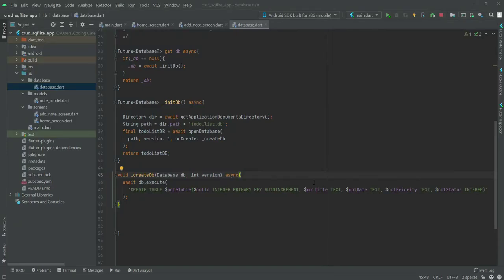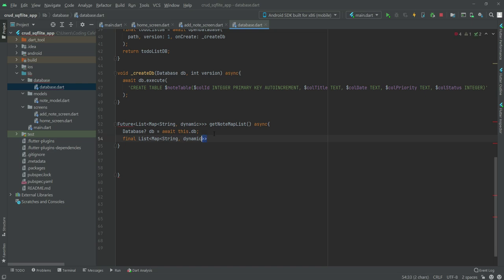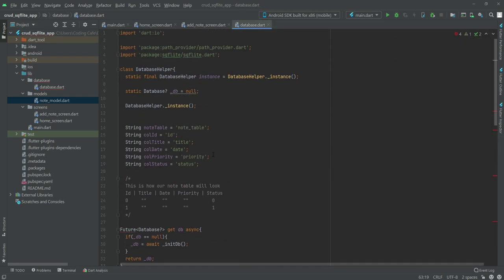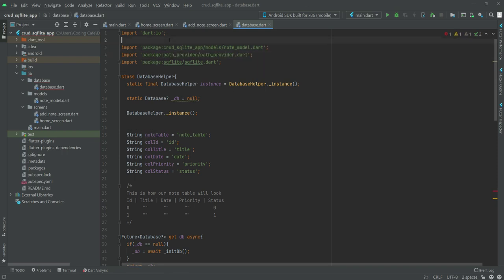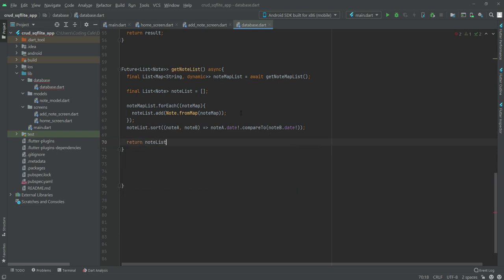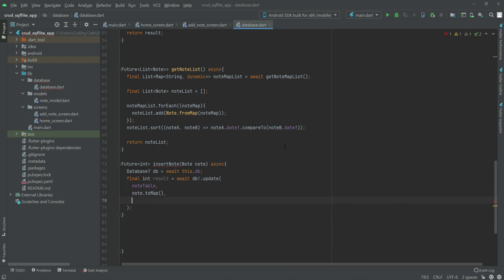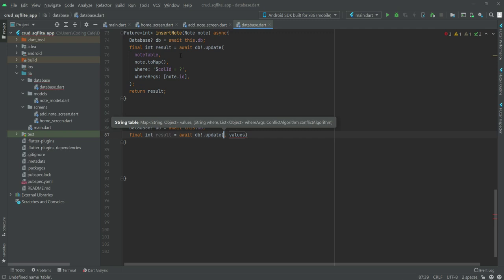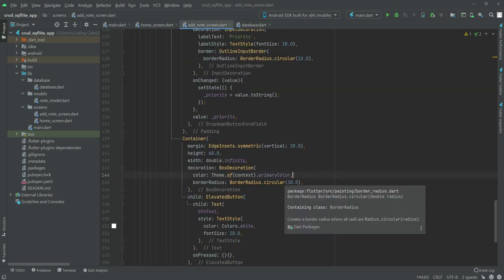Flutter CRUD App - SQLite Save Data, SQLite Read Database, SQLite Update Query & SQLite Delete Query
This is video tutorial#09 of flutter android and ios sqlite crud todo list app || flutter note taking app. In this course we will build fully functions flutter android and ios todo app with sqflite database. SQlite database in flutter is called sqflite.

In this video you will learn how to implement sqlite read data function, sqlite update data in database function, sqlite delete data in database function, sqlite add data in database function, sqlite save data in database function with flutter null safety using flutter 2.5 with sqflite.